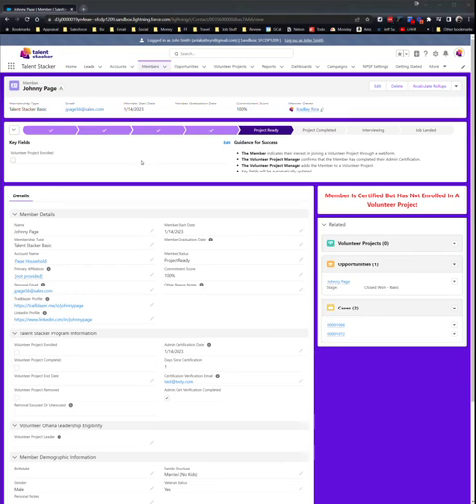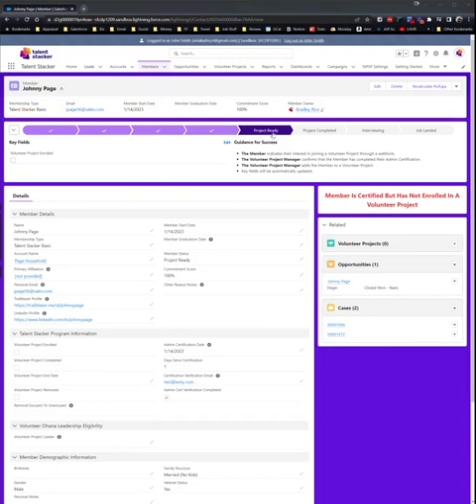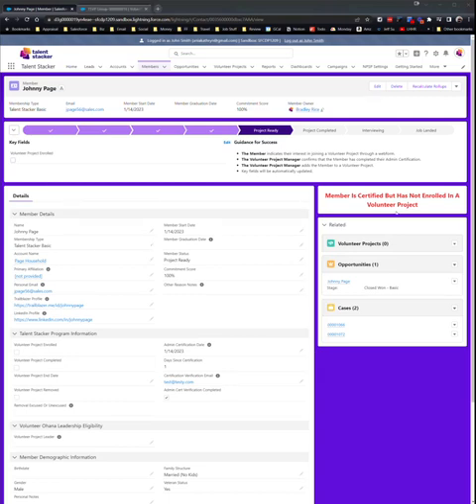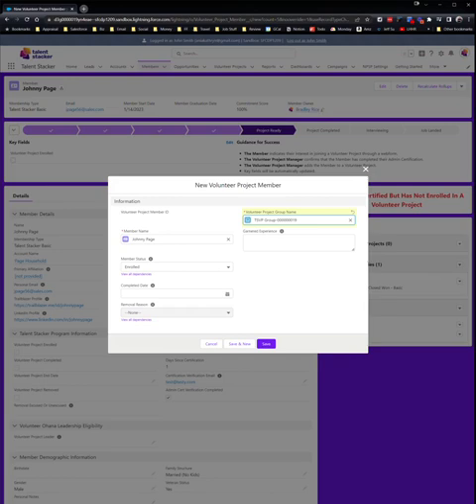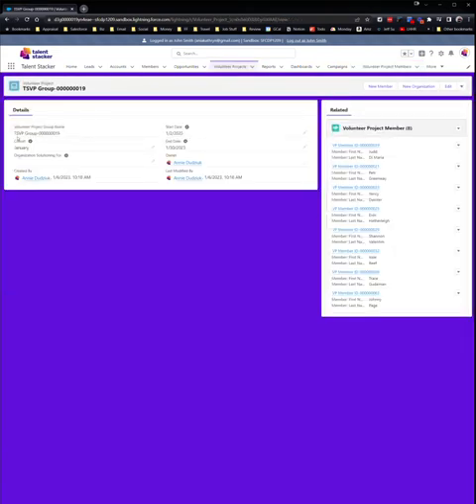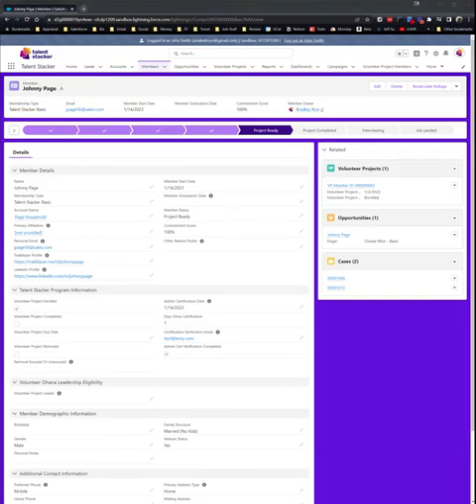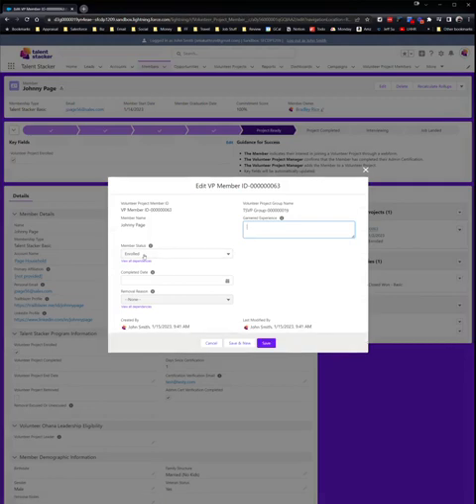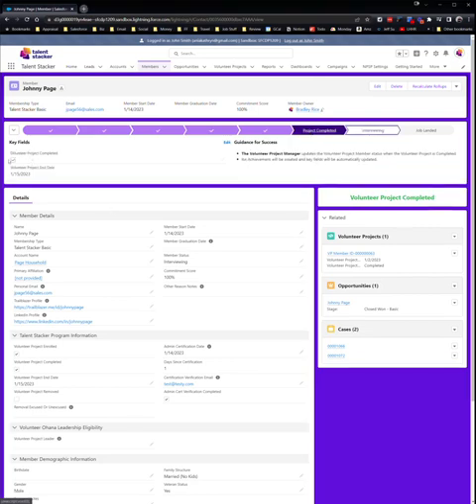Talent Stacker Member Journey | Part 4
In this video, we are looking at how a Talent Stacker employee will be working with a Member record in the Org that I built for the Talent Stacker Career Development Program.

This is Part 4 in our 5-part series that will take us along the Talent Stacker Members' journey from being a New Member to landing a job in the Salesforce ecosystem.